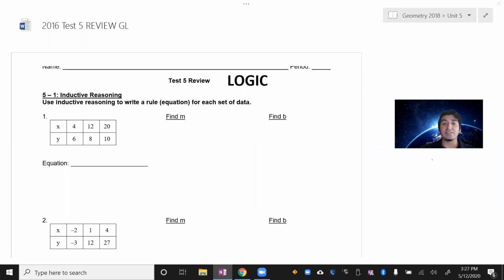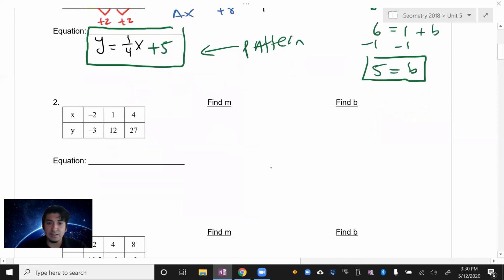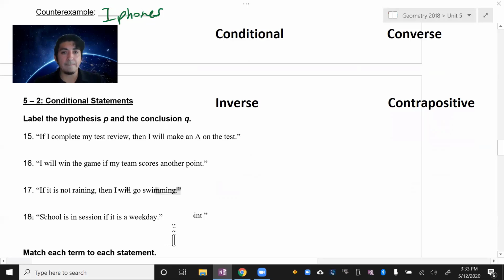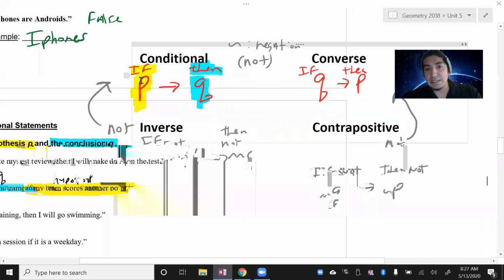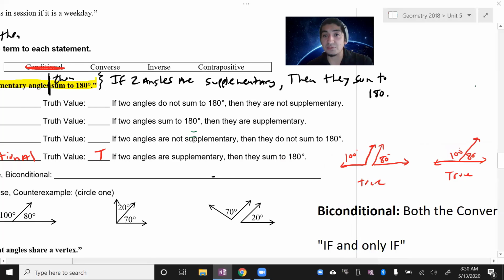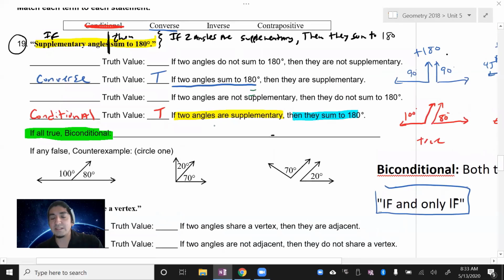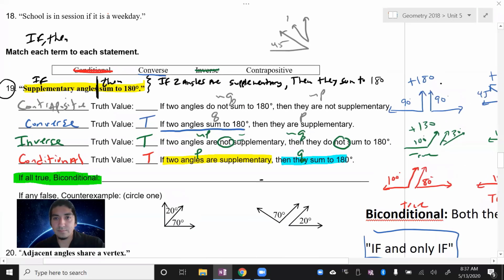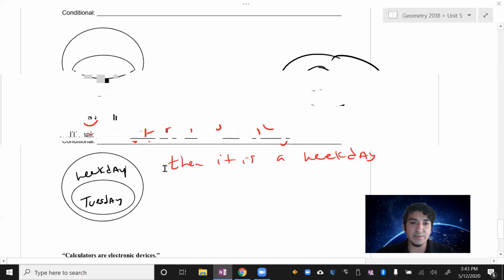Unit 5 Total Review